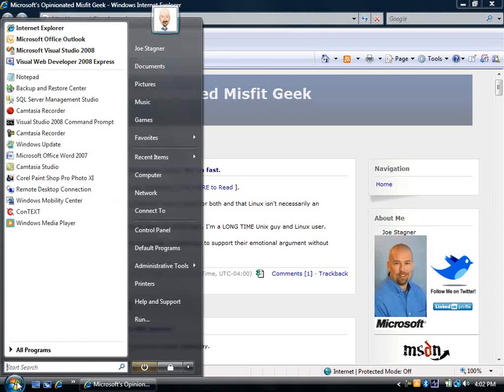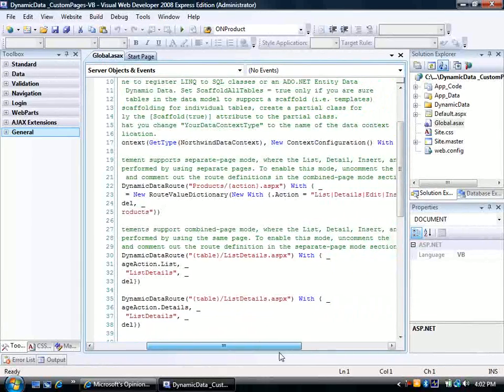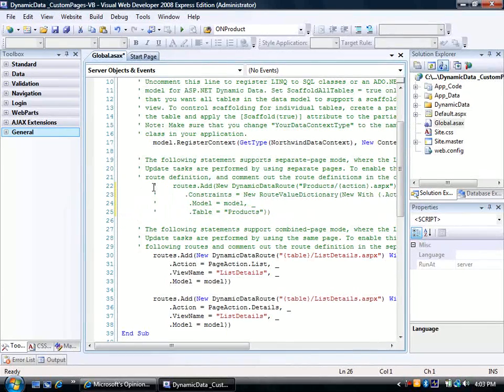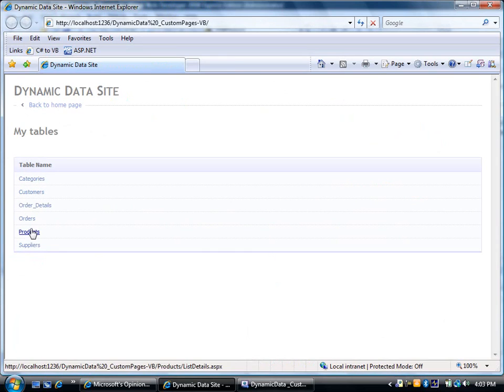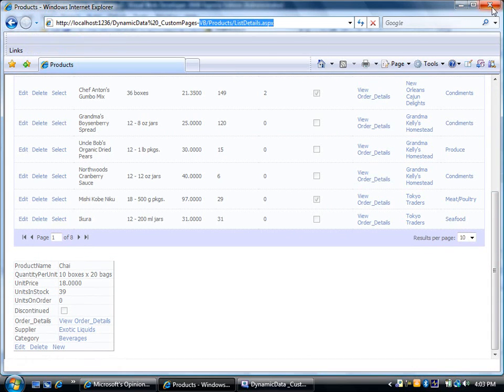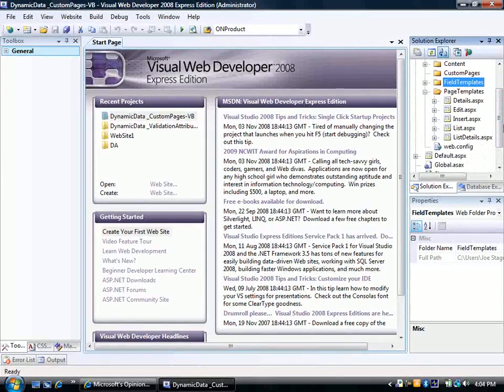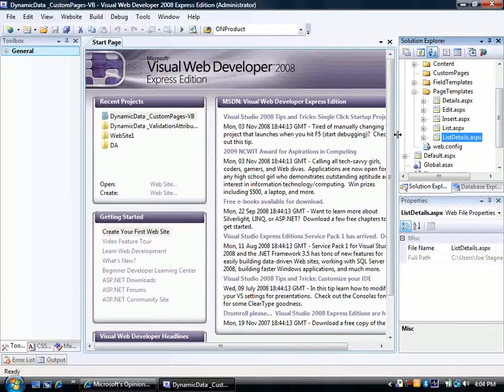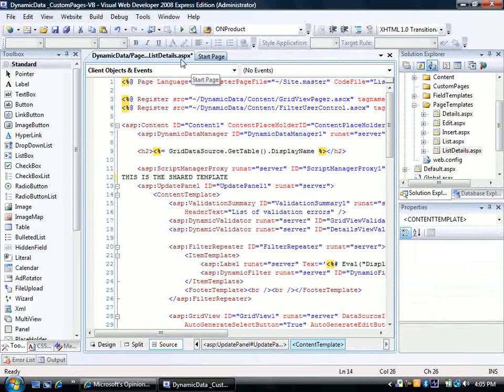ASP.NET -DynamicData _CustomPages-VB